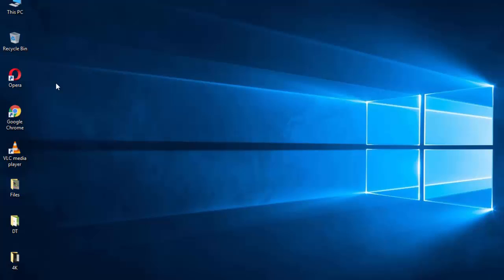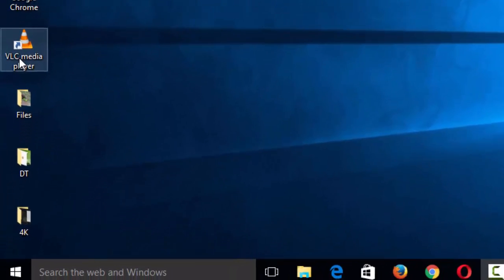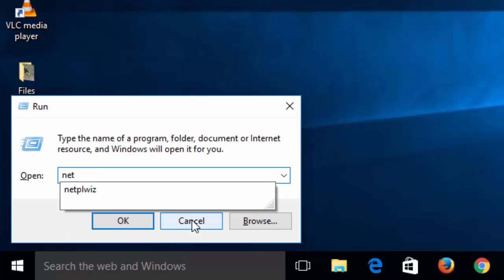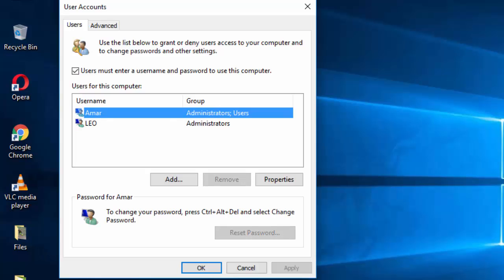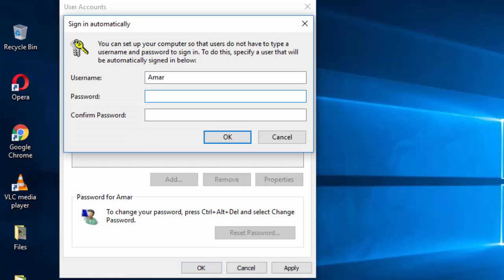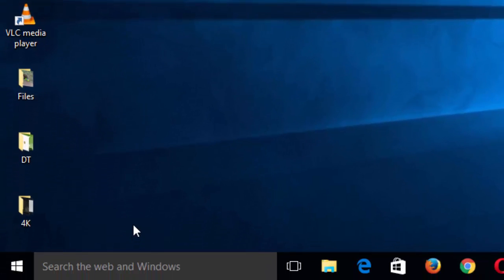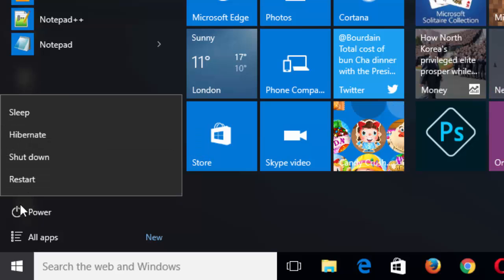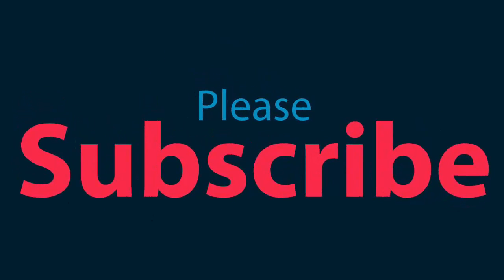How To Bypass Login Screen on Windows 10 ✔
On this video I will show you how to bypass login screen on Windows 10 and login without password. If you are the only user on your computer or if you want to access your computer without using password then you can make change on your computer so that you don't need to use password to login on your Windows 10 computer.
So, if you follow all the steps on this video you will be able to login to your windows without using password. If you follow the steps on this video then I am sure this will help you to bypass windows 10 login password and you will be able to login windows 10 without password.
So guys enjoy the video of bypass windows 10 login screen.